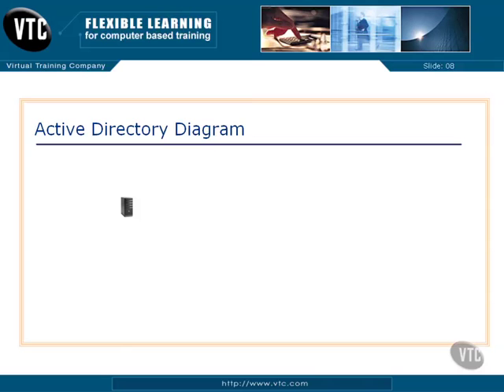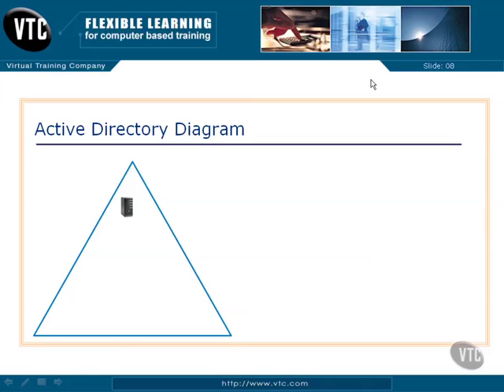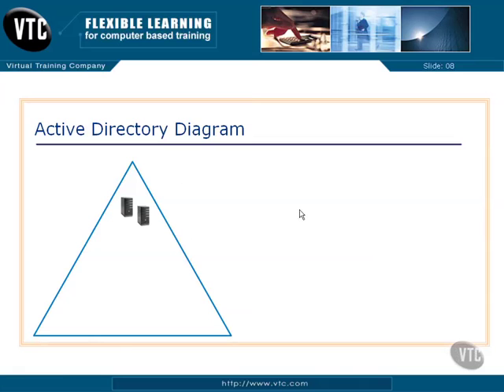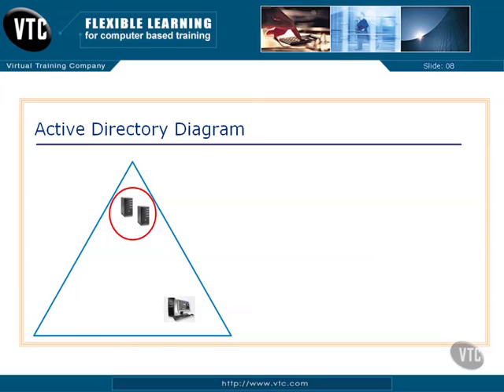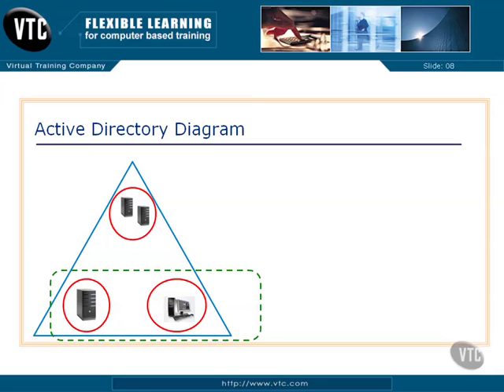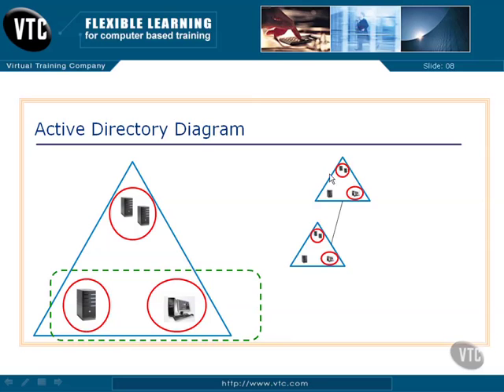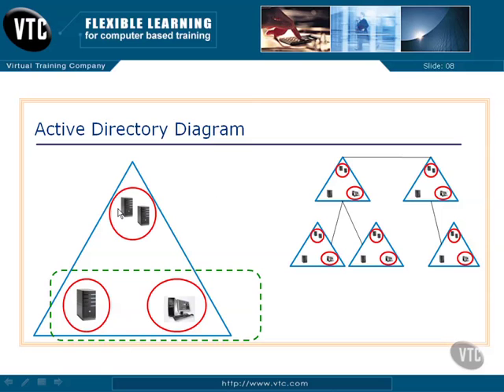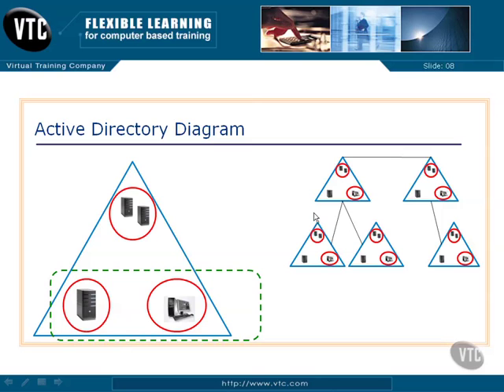MCITP 70-640 Active Directory Diagram 8